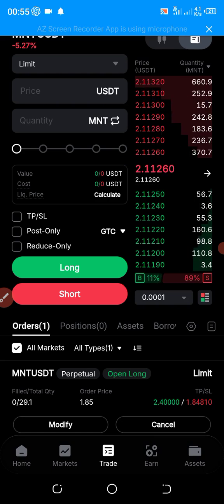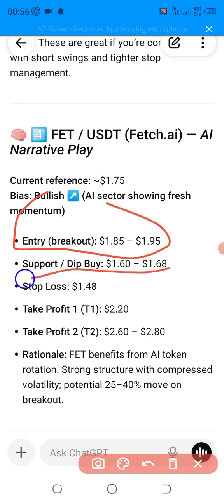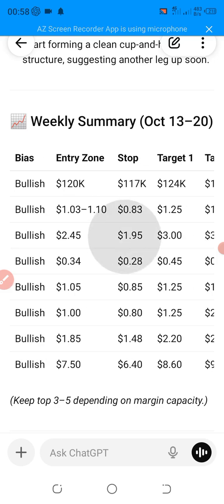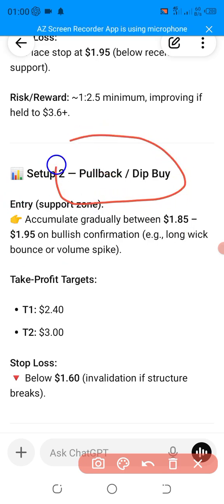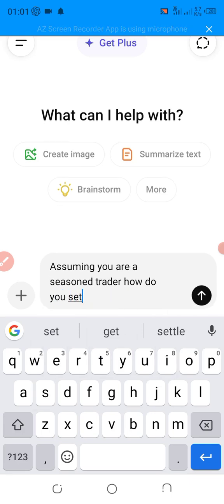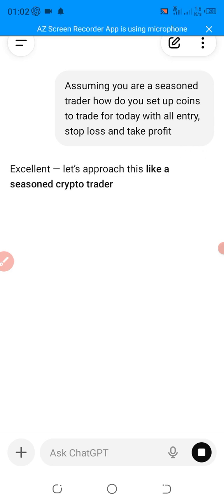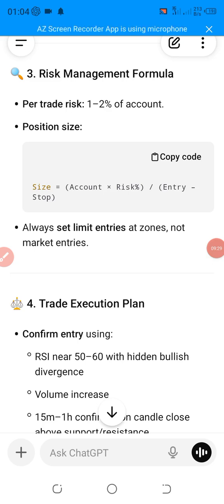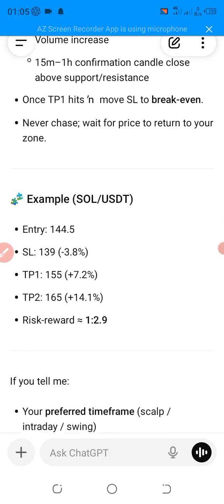​Bybit AI Trading Bots: Set it & Forget it Passive Income? (Full Tutorial & Review)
In this comprehensive tutorial, I break down everything you need to know about using the Bybit AI Trading Bots to automate your crypto profits.

Forget spending hours staring at charts; these bots do the heavy lifting for you!

​We'll cover which bots are best for bullish and bearish markets, how to select the optimal AI parameters, and the potential risks you need to watch out for.

​What you will learn:

​Step-by-step setup for the Bybit AI Grid Trading Bot.
​Review of the best settings for the Futures Grid Bot.
​How to use the AI-recommended parameters effectively.
​Tips to maximize your ROI and minimize bot losses.
​The truth about "set it and forget it" passive income in crypto.

Sign up with my link and get exclusive bonuses, fee discounts, and deposit rewards!